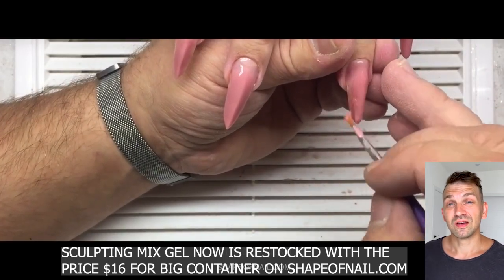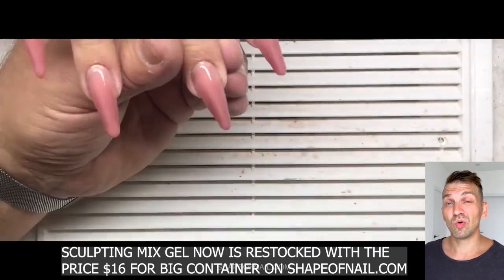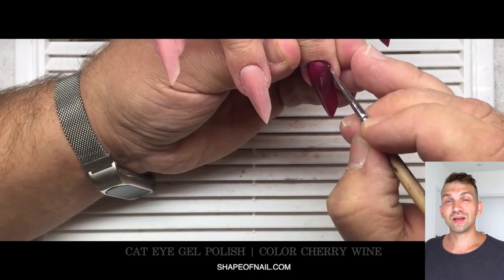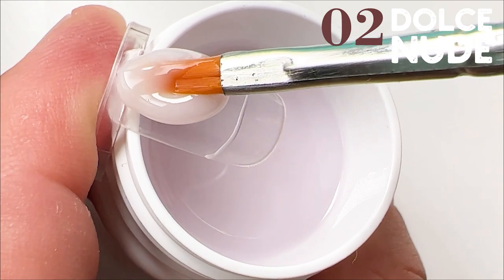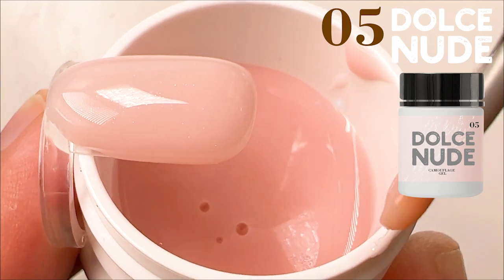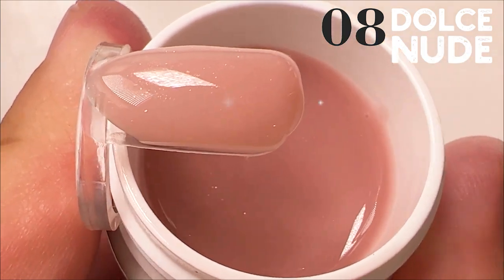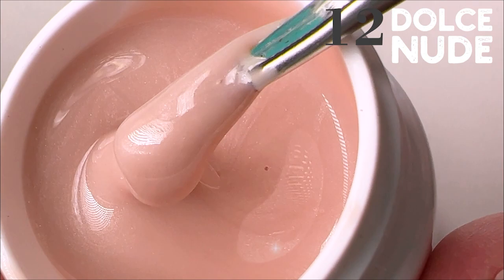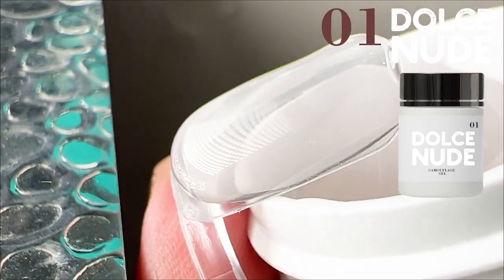The coolest long edge in an hour and a half was made with liquid gel filled for min! video lesson